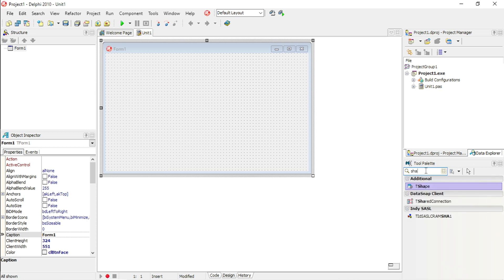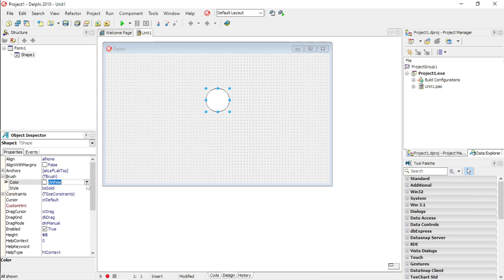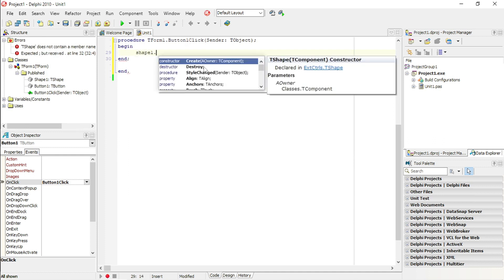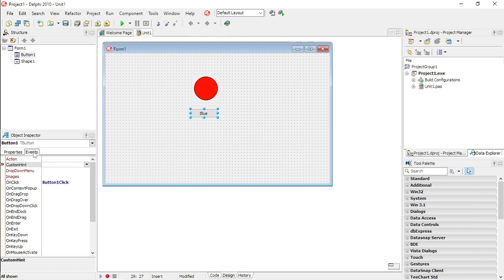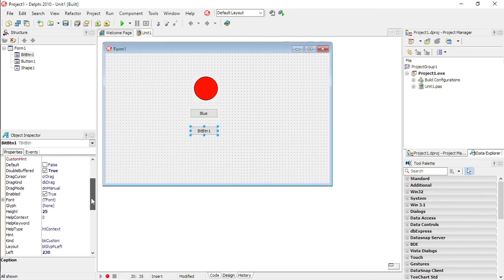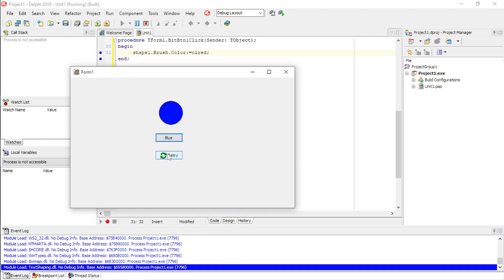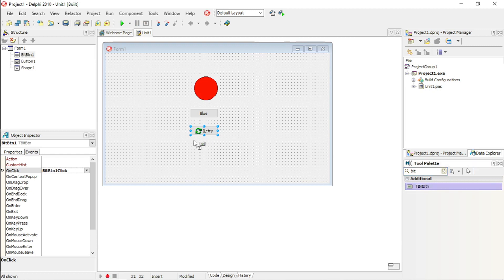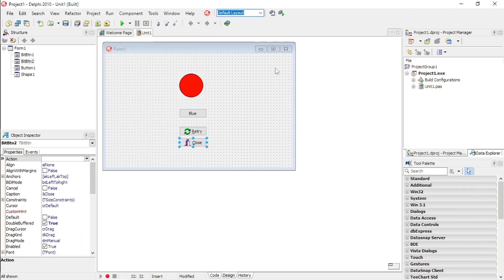Delphi - Shape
Chang the properties of a Shape object.

PAT
Information technology
Delphi programming
Delphi Coding
Grade 10
Grade 11
Grade 12
Practical assessment task
Delphi tutorials
Learn Delphi
Delphi walkthroughs